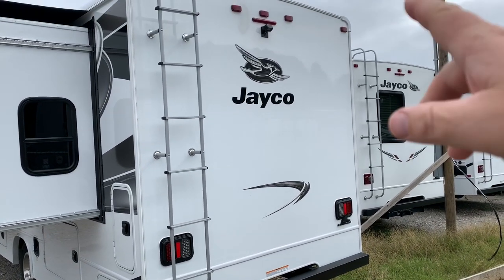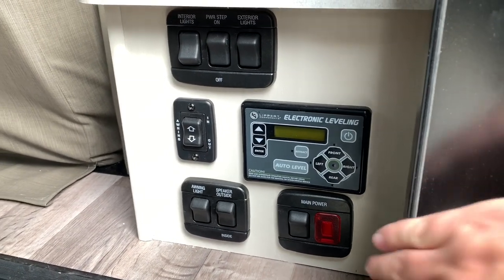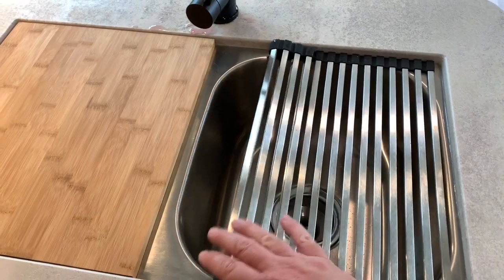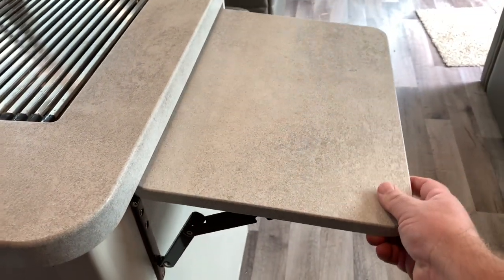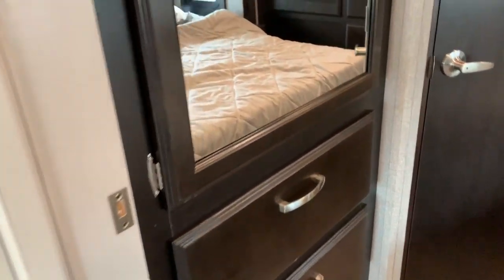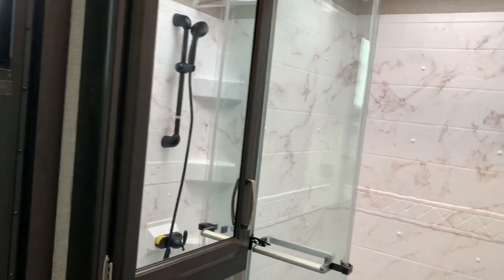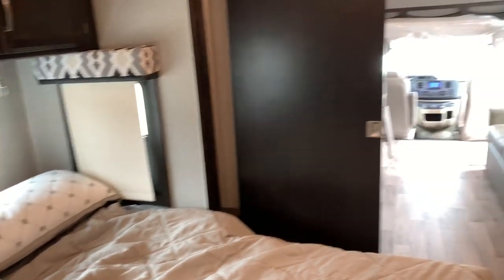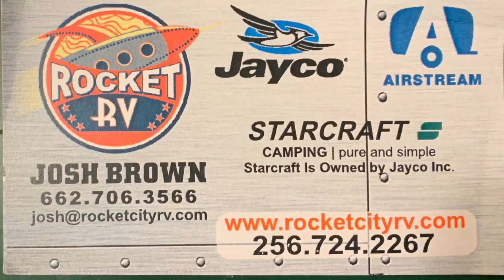JAYCO 27U GREYHAWK V-10 Ford E-450